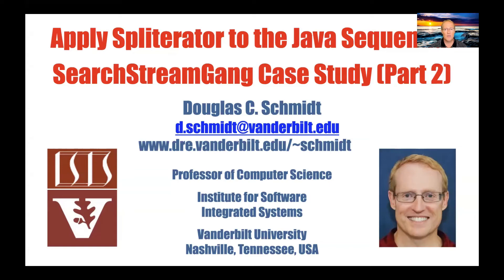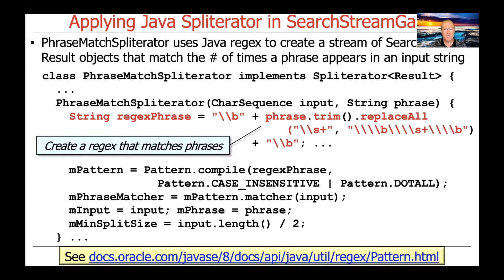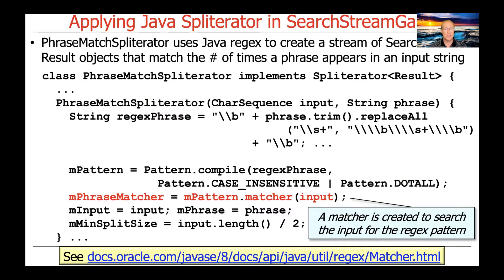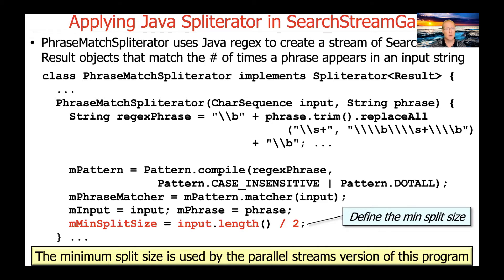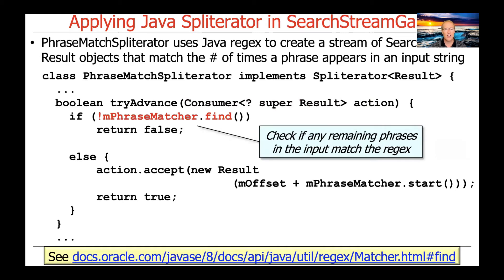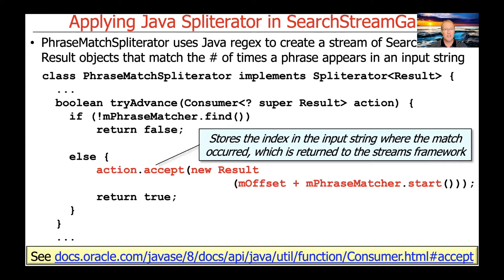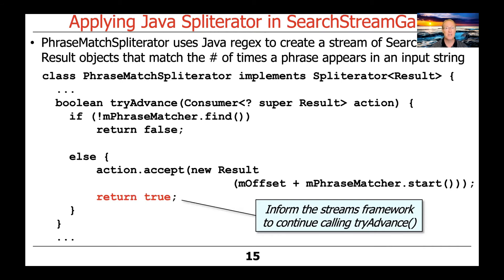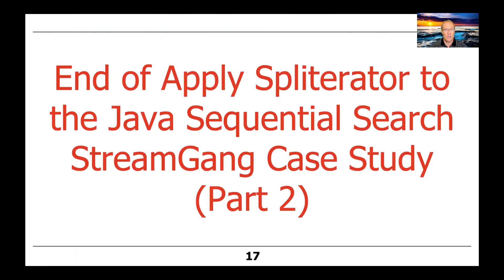Applying Spliterator to the Java Sequential SearchStreamGang Case Study (Part 2)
This video walks through the implementation of the constructor and the tryAdvance() method of the PhraseMatchSpliterator, which is applied in the sequential version of the Java SearchStreamGang case study.